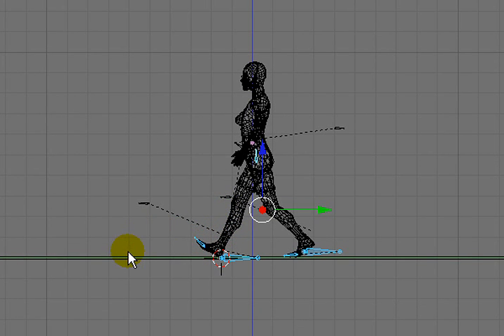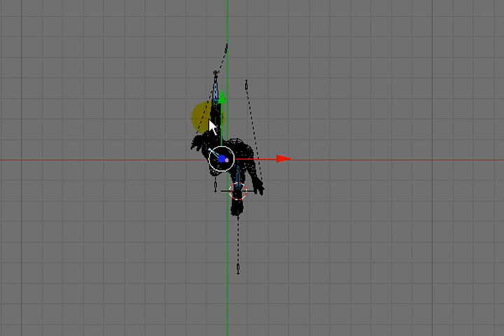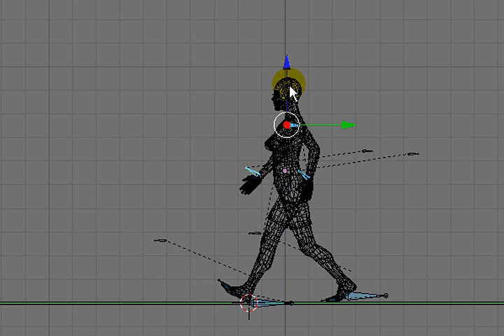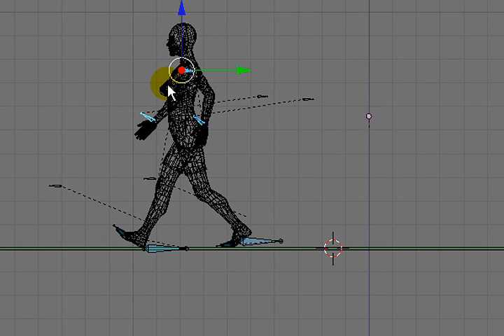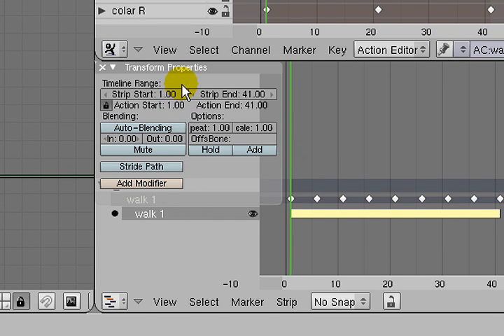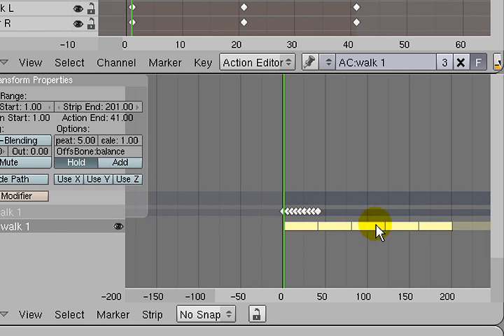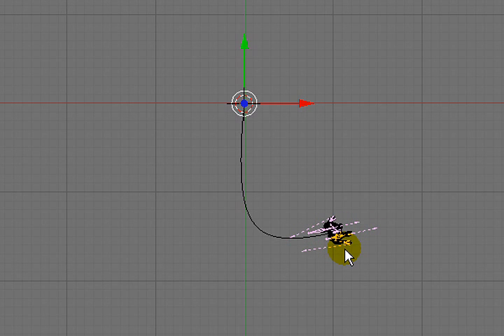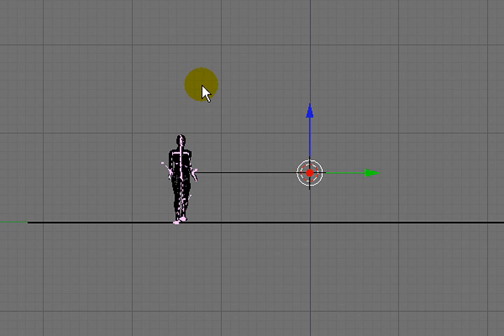MakeHuman & Blender 3D pt 15